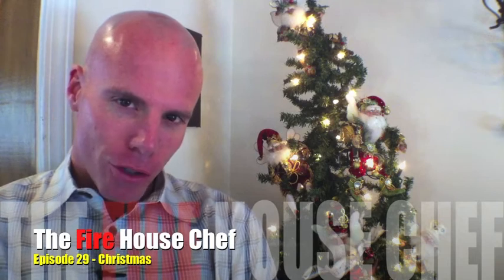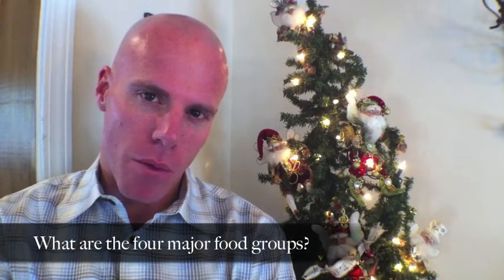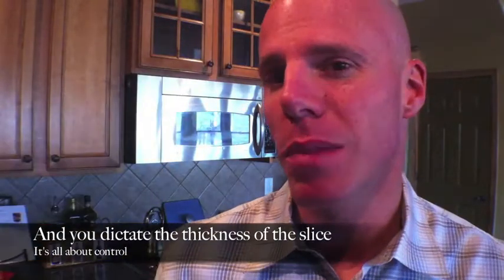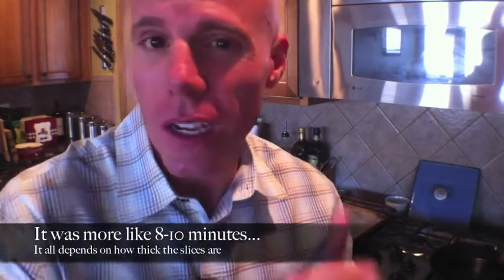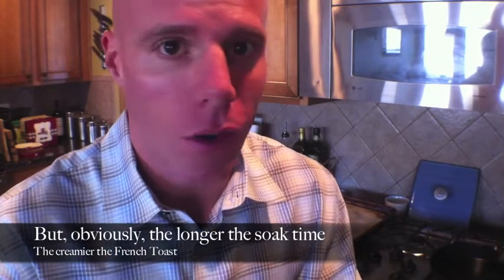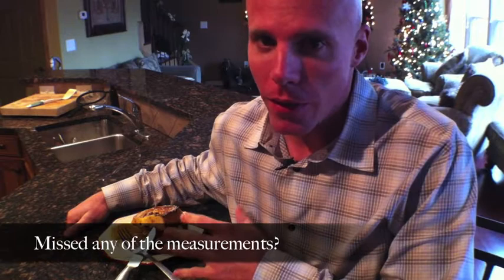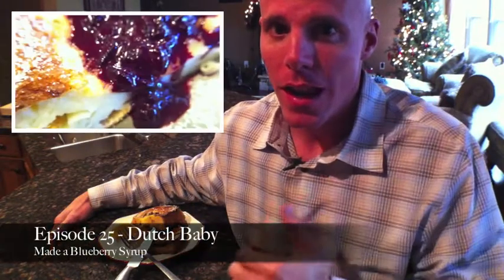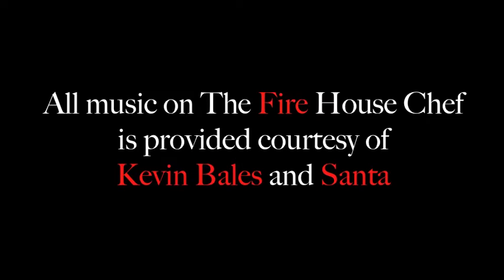French Toast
Episode 29 - Christmas - December 25th, the big day where presents are opened while sitting around the Christmas tree, sipping on hot chocolate with Nat King Cole playing in the background... All that is missing is a great Firehouse breakfast, French Toast. In this episode, I show you that an inexpensive breakfast can still be luxurious, that which loaf you buy can be key, and that there are four major food groups (hint: we use one).